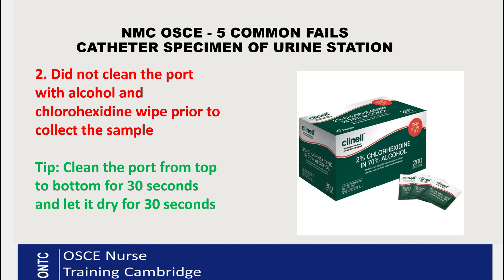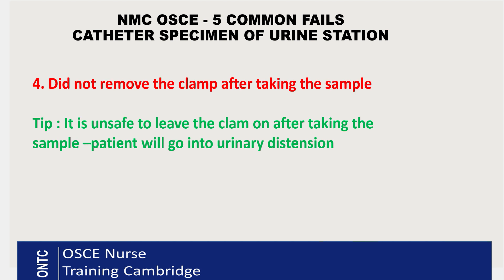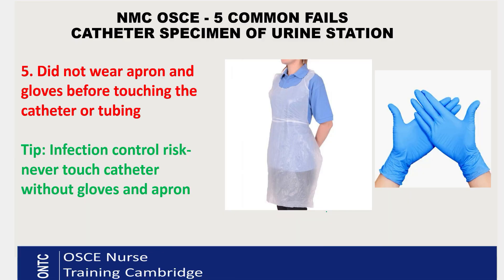NMS OSCE 5 Most Common Fails Catheter Specimen of Urine Station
In this video we take a closer look at how to avoid the 5 Most Common Fails in the Catheter Specimen of Urine Skill Station.